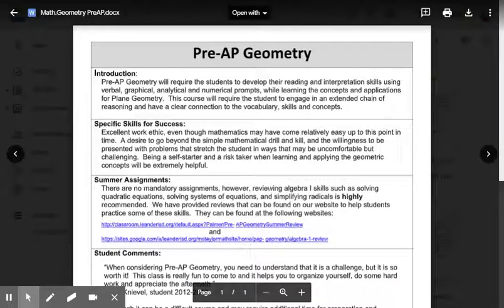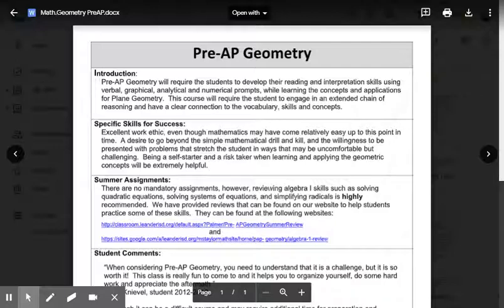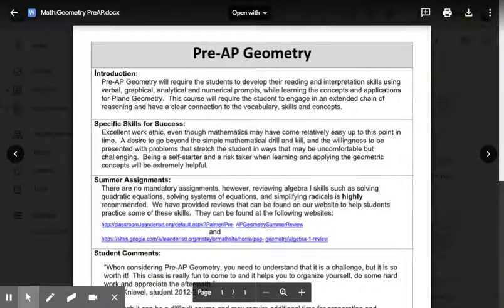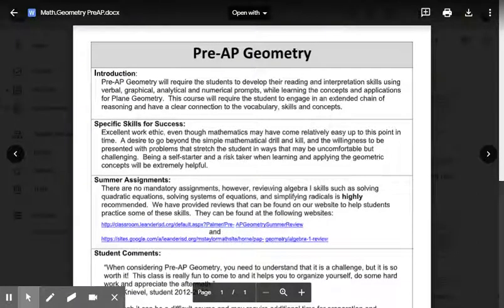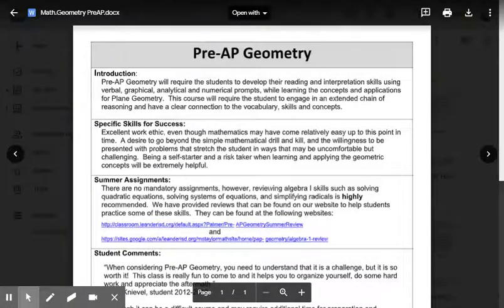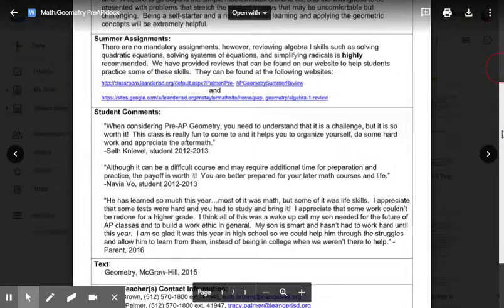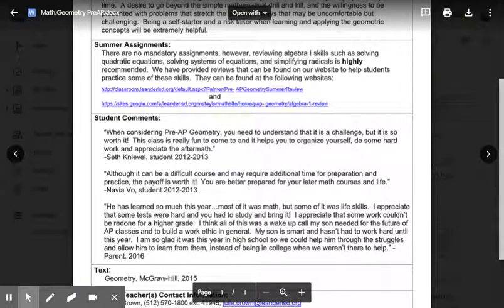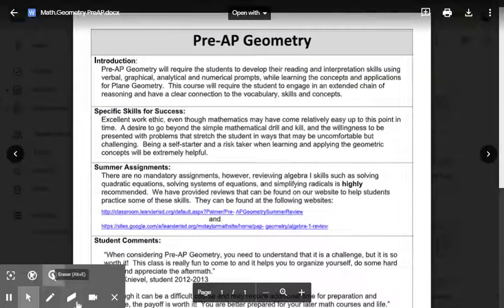VRHS Pre-AP Geometry Brief Overview